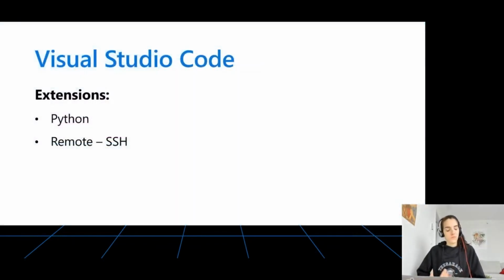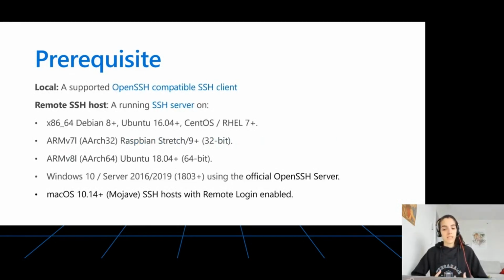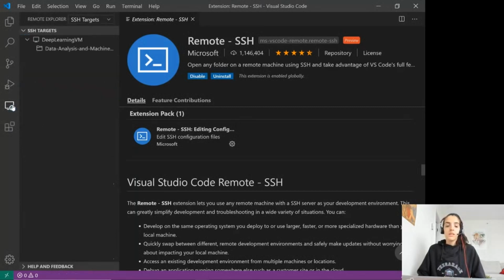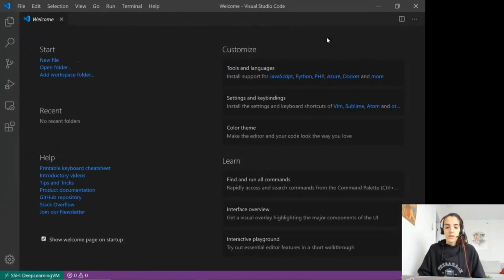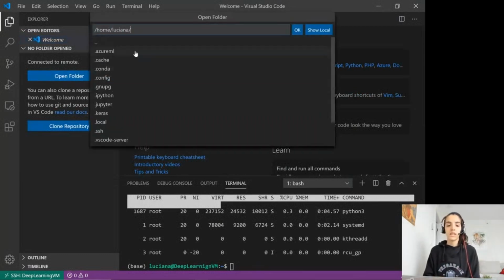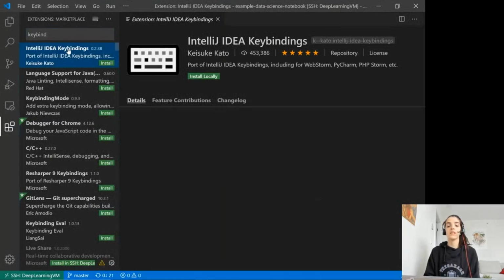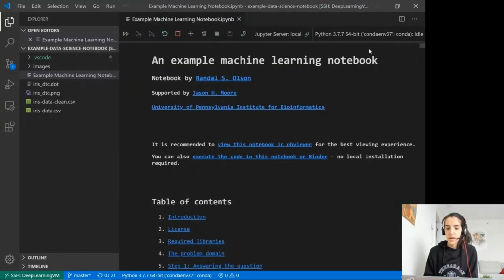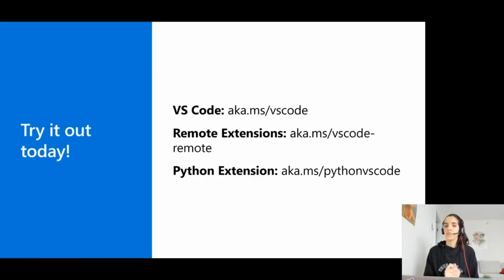Connecting VS Code to a VM through SSH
"   In this demo Luciana Abud will show how to use the Python and Remote - SSH extensions for Visual Studio Code to take advantage of a full set a features from an editor as you get in local development, while levering from the resources, tools and environment from a virtual machine.

  Check Jeffrey Mew's demo to learn more about the powerful data science features with Python in VS Code: aka.ms/pycon2020-demo-datascience